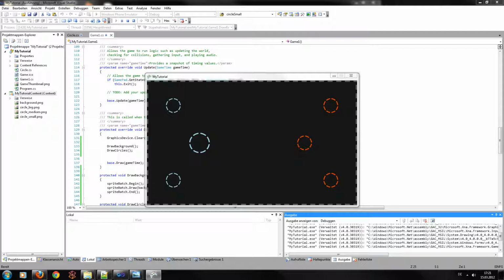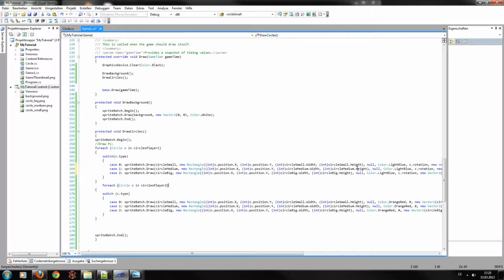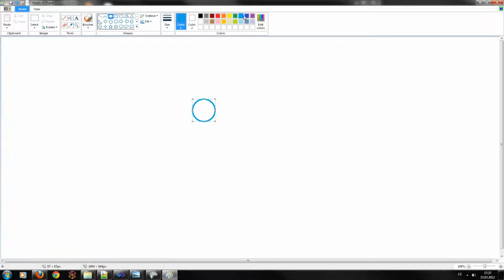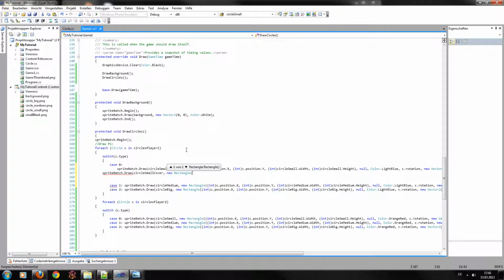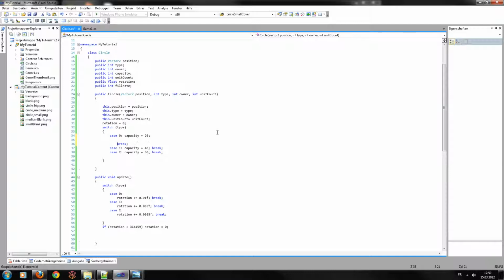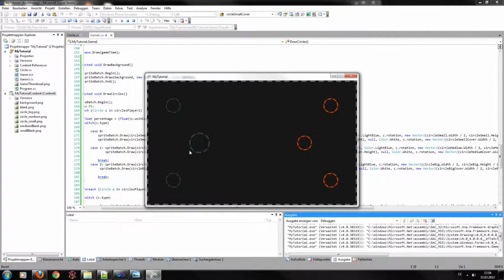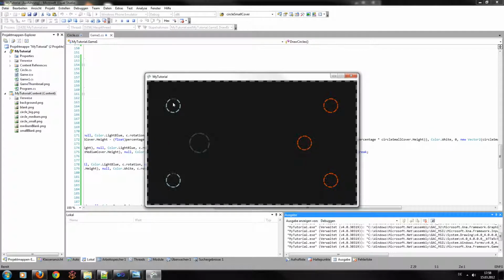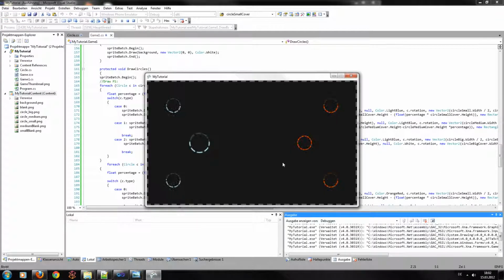How to make a game Chapter 4: Bringing it to life